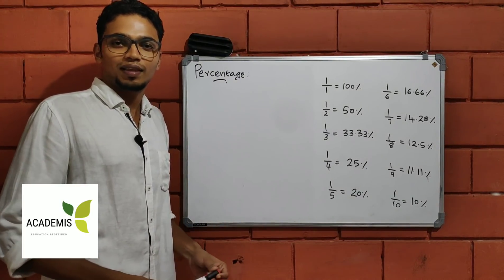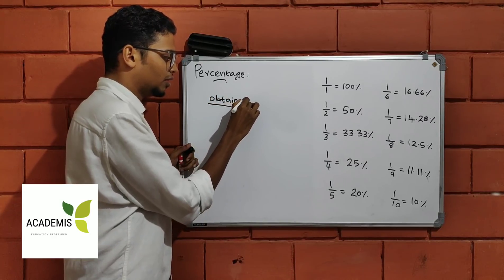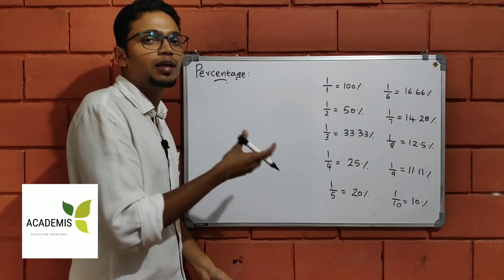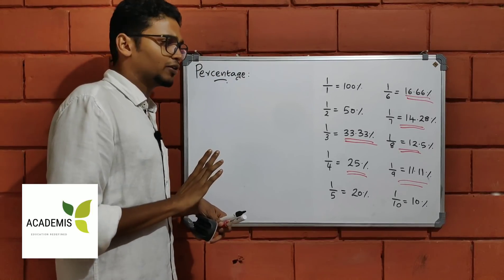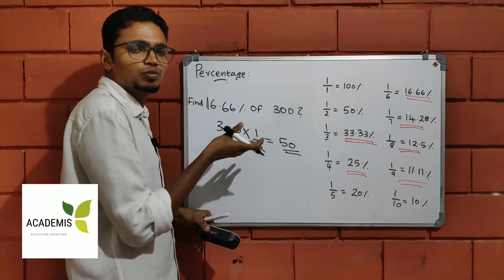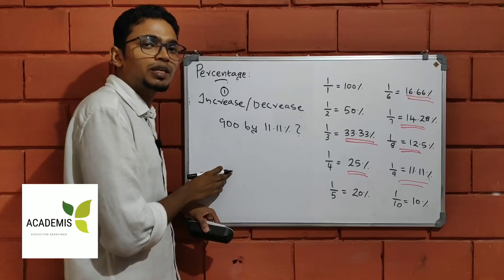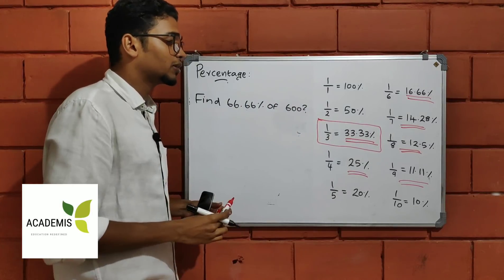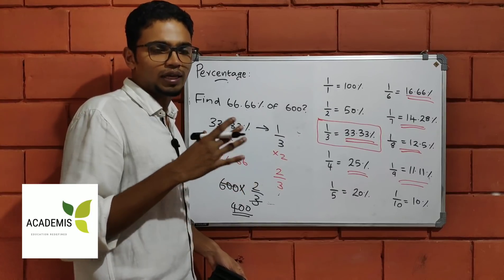Percentage for PSC RRB SSC- 1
An introduction class to Percentage which will help you to solve the basic questions.
We will discuss higher level questions on the upcoming classes.